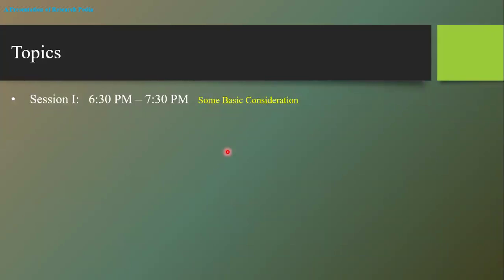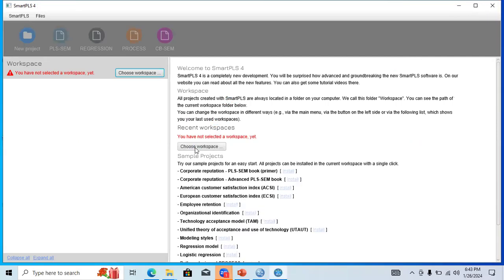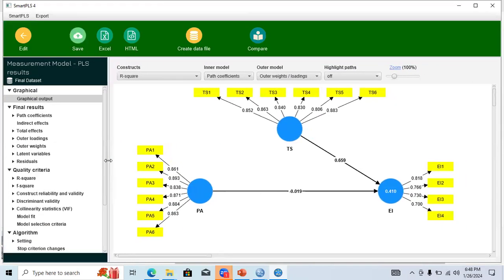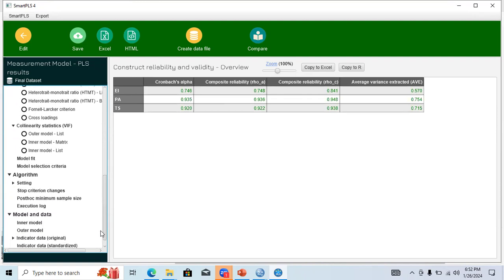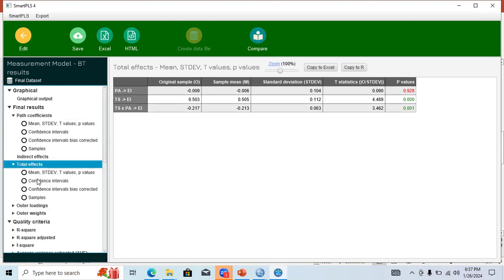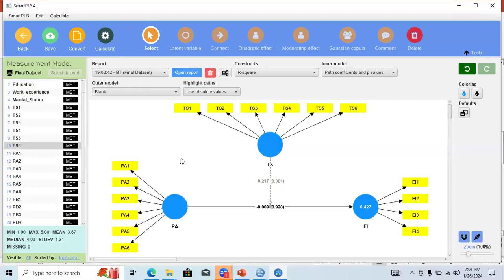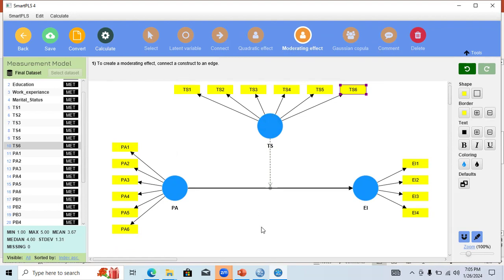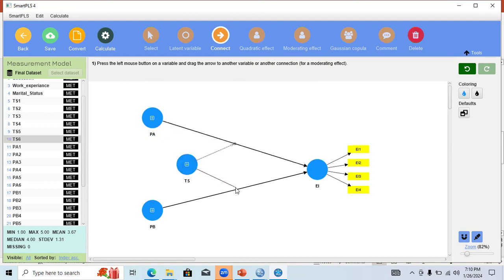Day 13, Session 1A